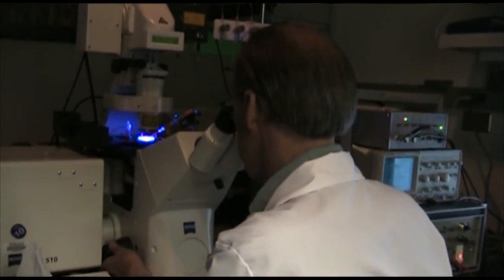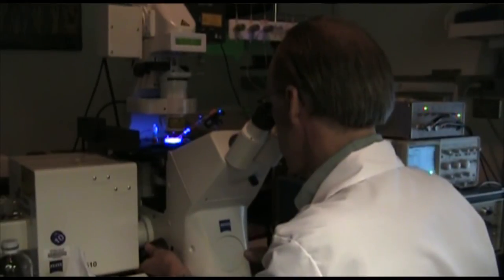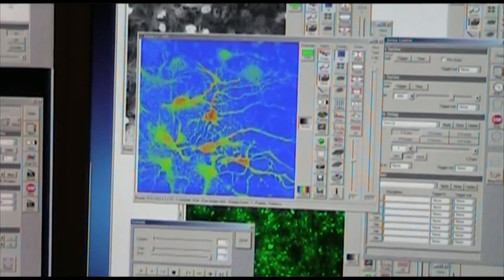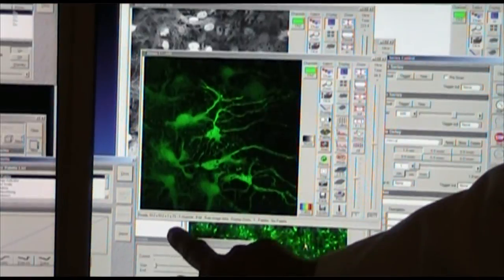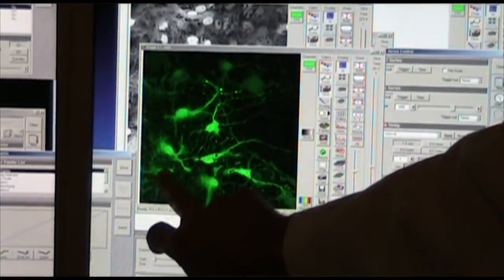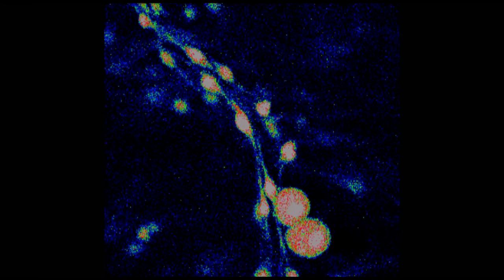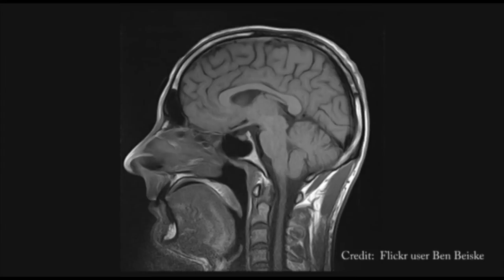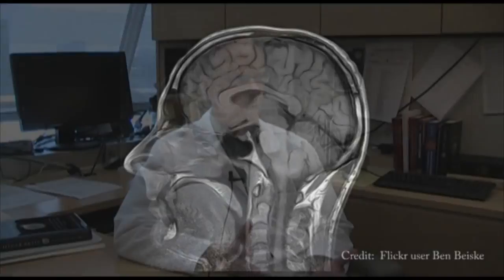Dr. Douglas Fields on Glial Cells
Dr. Douglas Fields, chief of the Nervous System Development & Plasticity Section of the National Institutes of Health, explains the importance and function of glial cells in the brain, whose importance was undiscovered until relatively recently: